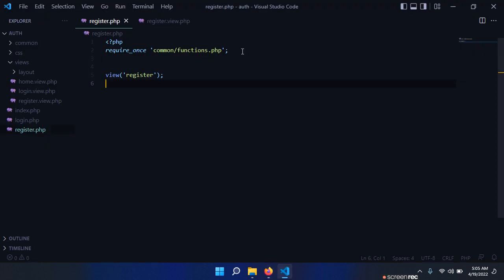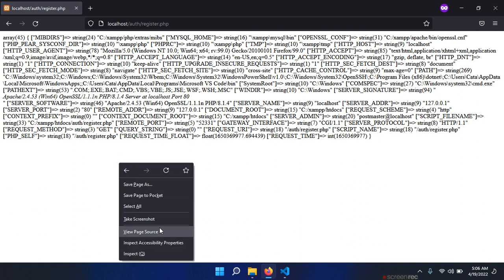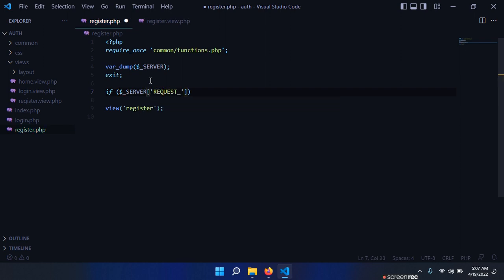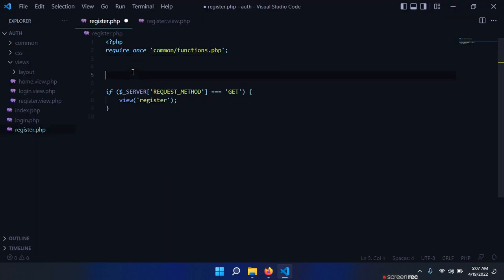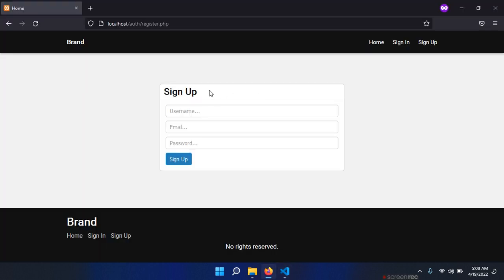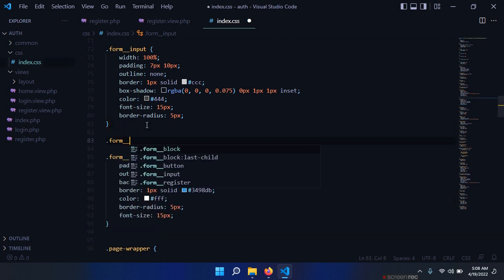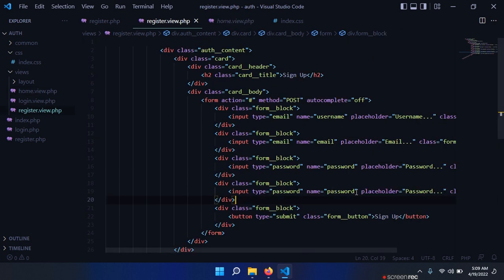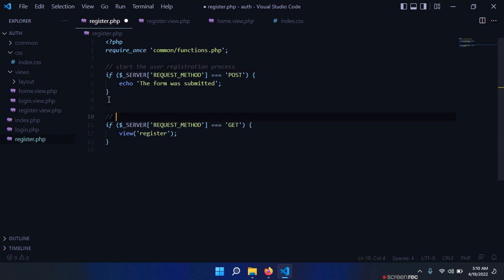Login & Register System in PHP - Handle HTTP Requests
In this video we learn about the HTTP protocol and how we can handle HTTP requests in PHP. We also learn about the super global $_SERVER variable that contains information about the current HTTP request.